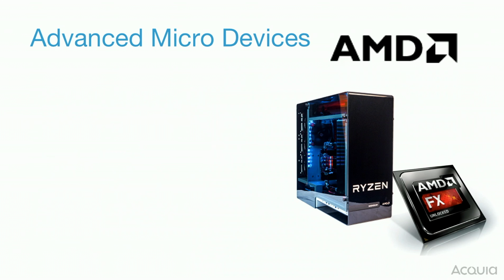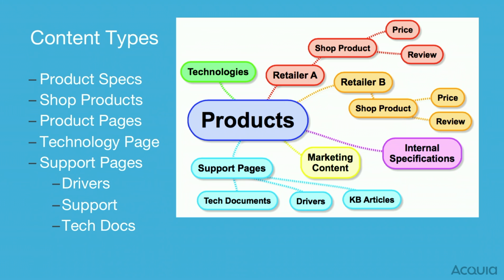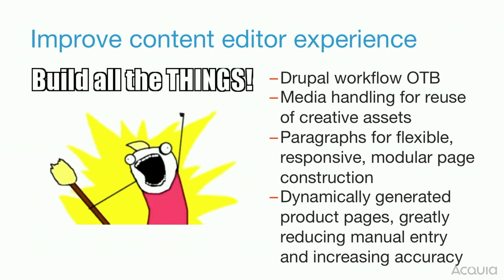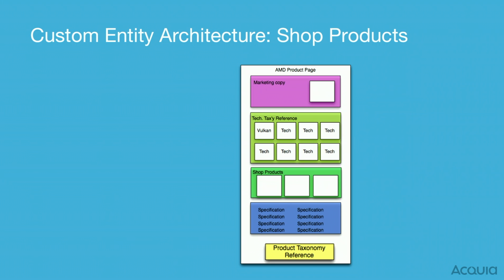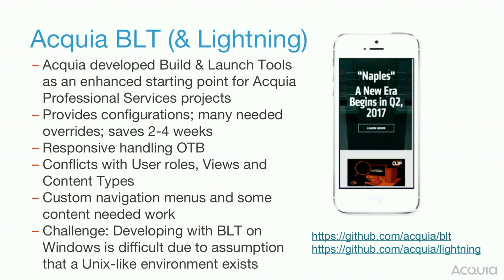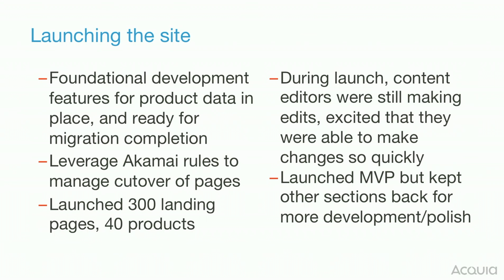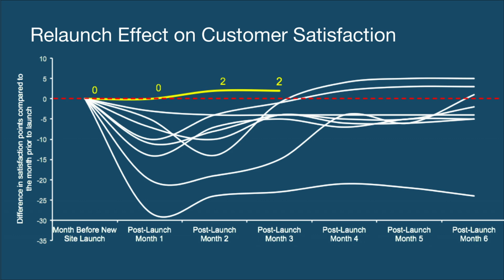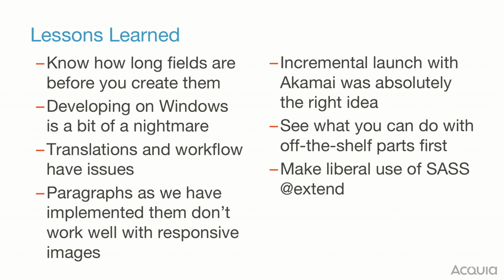Texas Camp 2017 | Create Once, Publish Everywhere: Consolidating Content Management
Chris Urban , Karen West, Andy Glover, Case Study

Advanced Micro Devices is a global semiconductor company located in the United States with facilities around the world and over $4 billion in revenue in 2016. In early 2017, in tandem with the launch of a new line of processors, AMD launched a new web site built on Drupal. This site consolidated multiple Sharepoint sites and centralized the management of marketing content and hardware specifications to ultimately handle a catalog of over 1200 SKUs across 11 different product lines.

Constructing the new site using Drupal 8 faced a number of challenges during this project:
* unclear project requirements
* choosing among approaches to a complex architecture model of multiple custom entity types for dynamic storage and display of rich product data
* missing designs and using paragraphs-based landing pages for marketing content
* immaturity with some of the key offerings required to complete the project, including content workflow
* translations! moderation! and more!

We’ll review the approach the Acquia Professional Services team took to overcome these challenges and the overall model that successfully delivered the project on time and on budget.